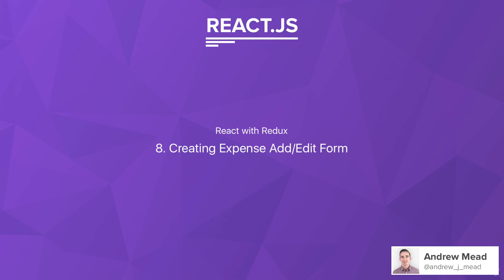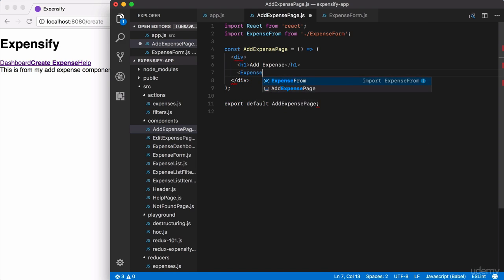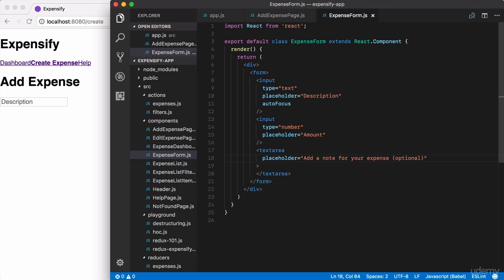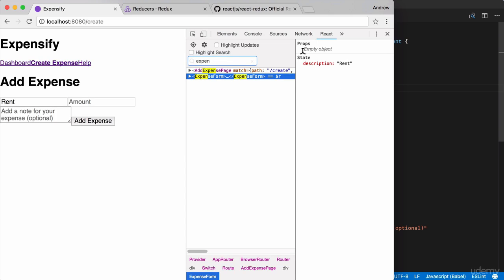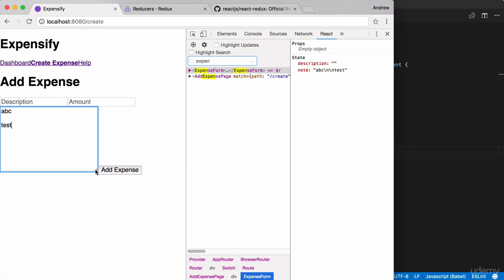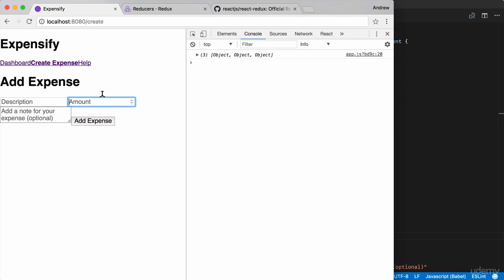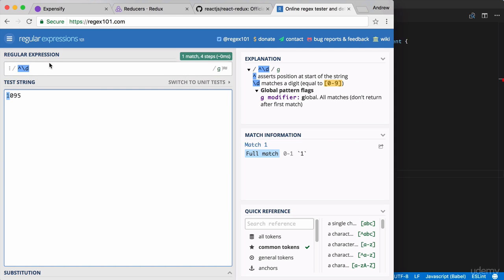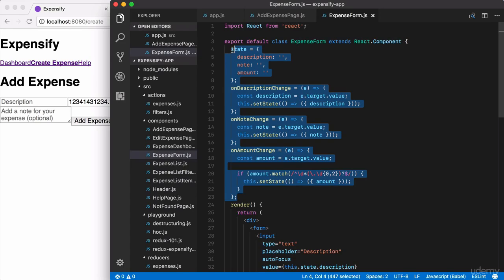105 Creating Expense AddEdit Form